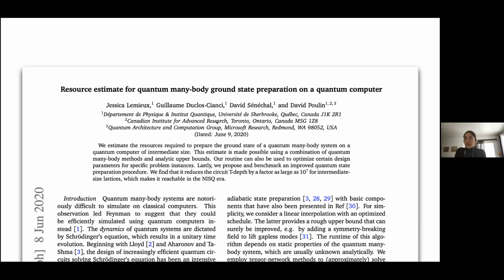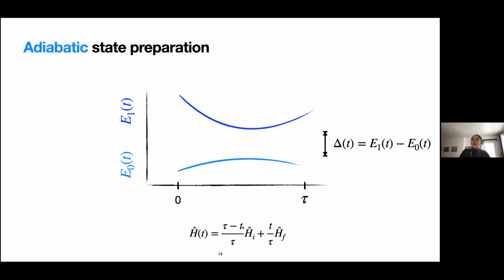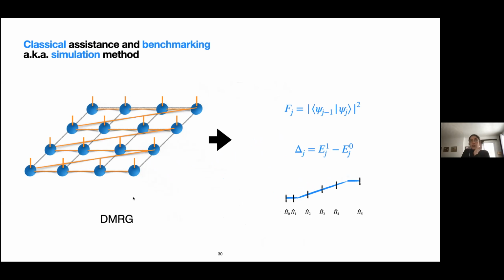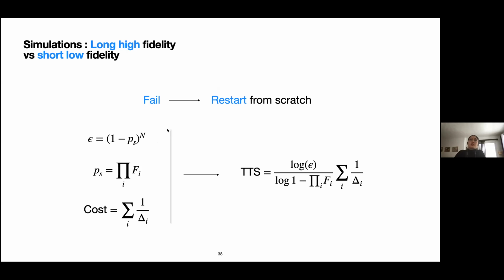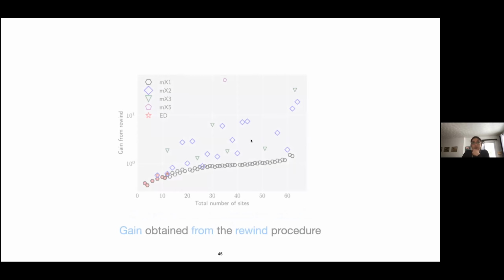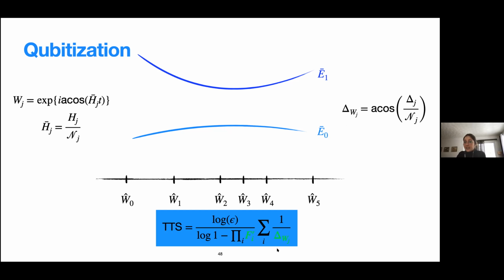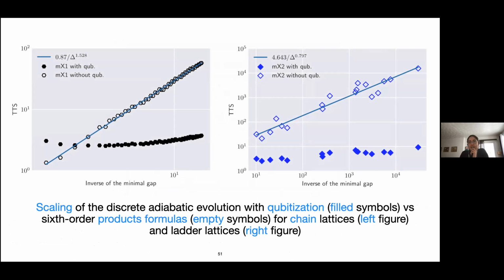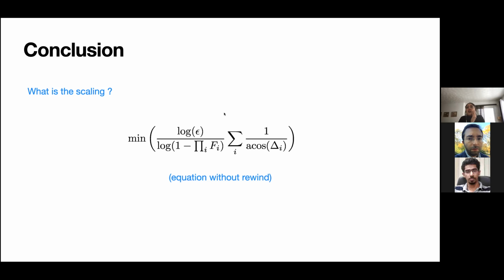Jessica Lemieux - Resource Estimate for Many-Body Ground State Preparation on a Quantum Computer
Quantum Computation in Isolation virtual seminar on Feb. 16th, 2021.

Jessica Lemieux, Université de Sherbrooke - Resource Estimate for Quantum Many-Body Ground State Preparation on a Quantum Computer

Abstract:

Quantum devices promise efficient simulation of quantum many-body systems. Of particular interest are properties at low temperature where, to a good approximation, the system is in its ground state. Thus, a quantum simulation requires a quantum circuit that maps a fiducial state to the ground state of interest. This problem is generally QMA-complete, so the existence of a general-purpose efficient procedure is believed to be impossible. Nonetheless, heuristic methods could be sufficiently fast for intermediate-size problems.

We present an estimate of the resources required to prepare the ground state of a quantum many-body system on a quantum computer. This estimate is made possible using a combination of tensor network methods and analytic upper bounds. Our procedure can also be used to optimize certain design parameters for specific instances. Lastly, we propose and benchmark an improved quantum state preparation algorithm. We find that it reduces the circuit T-depth by a factor as large as 107 for intermediate-size lattices, an impressive gain for fault-tolerant quantum computers.

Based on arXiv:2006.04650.